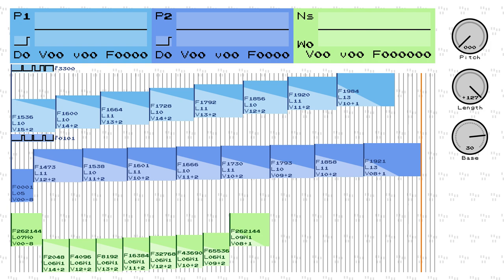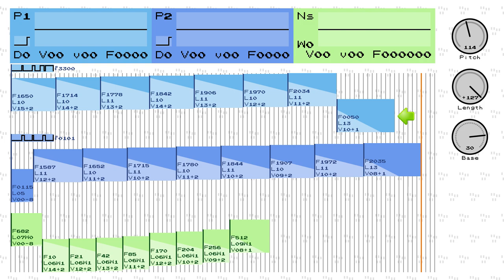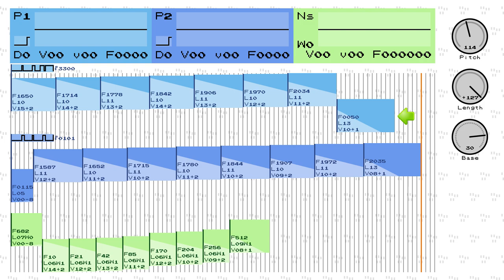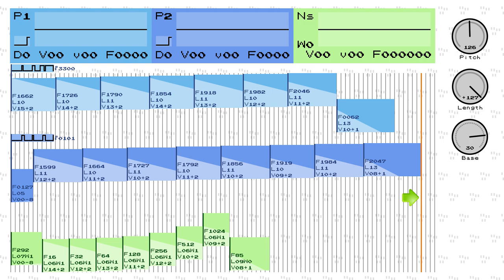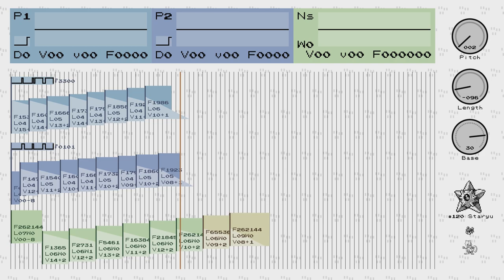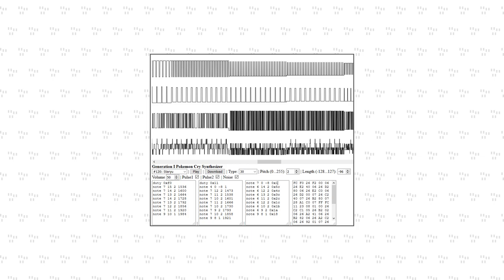All 151 Generation I Pokémon Cries Visualized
It's all explained right here.
PATRONS
Thank you everyone who supports my work. You are all too grateful people!